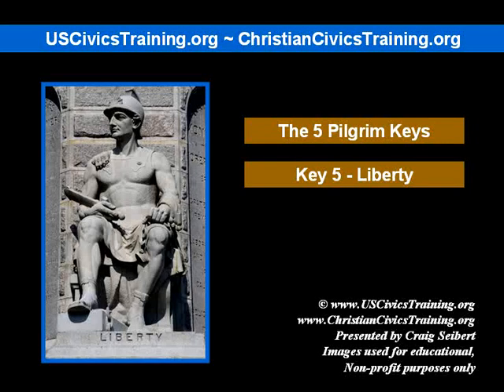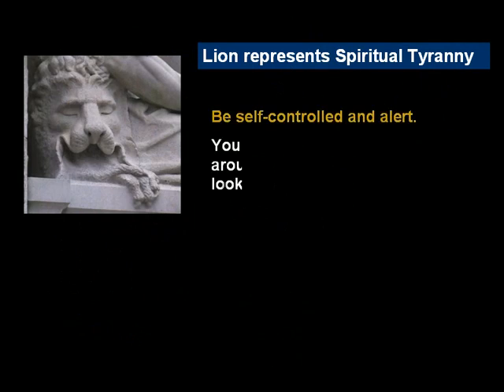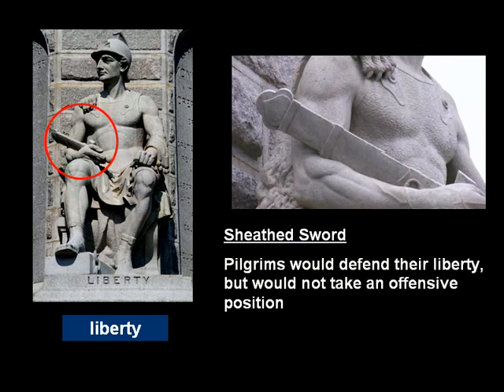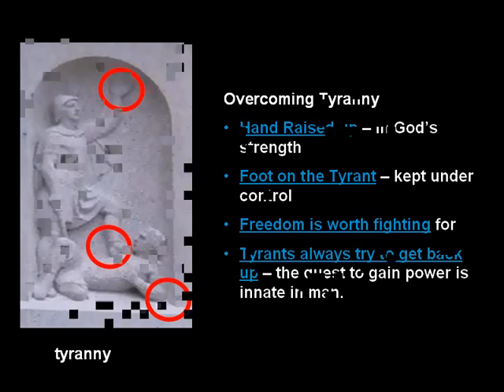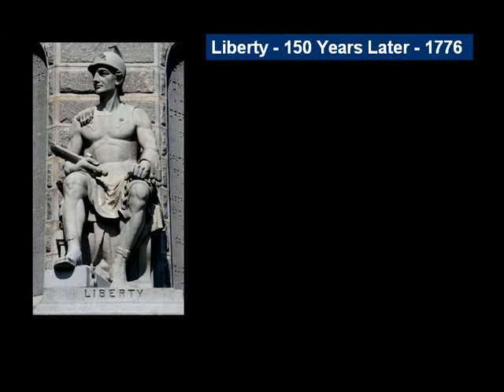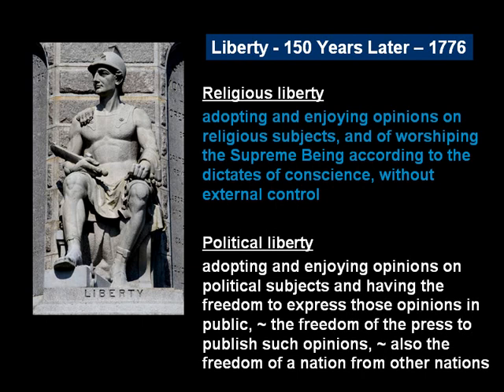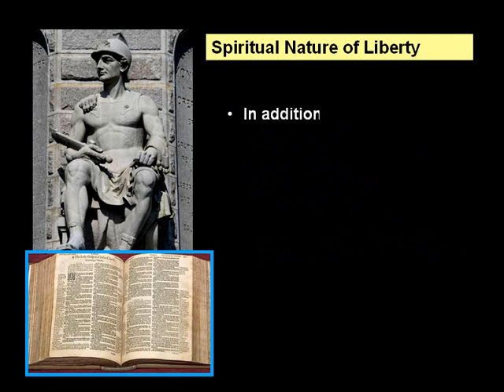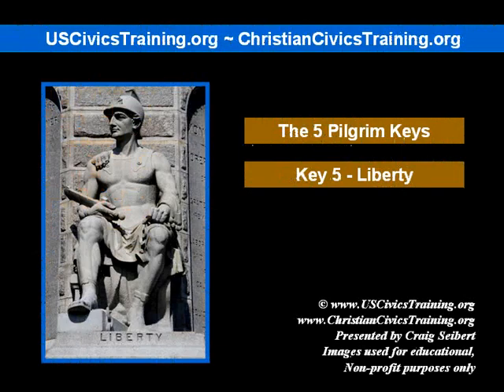The 5 Pilgrim Keys 05 -- Key 5 -- Liberty -- National Monument to the Forefathers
The Liberty statue, the concepts of religious liberty and civil liberty and how they are to support each other,   How peace comes through strength and how tyranny always has to be stood against because the natural tendency of people is to try and accumulate power.